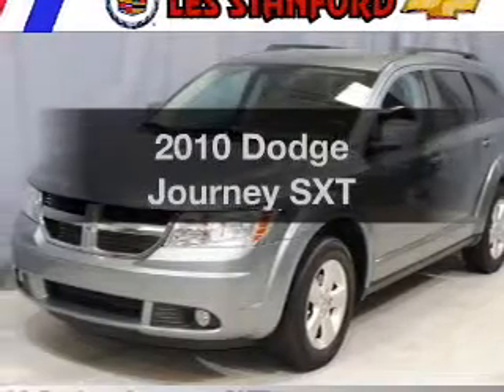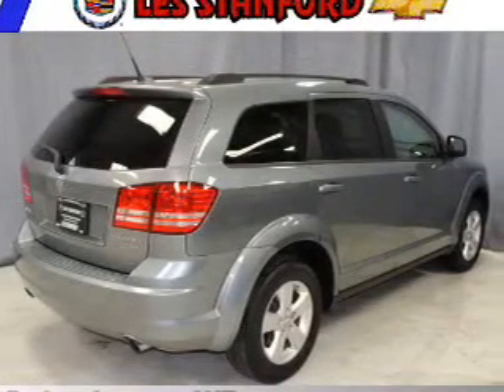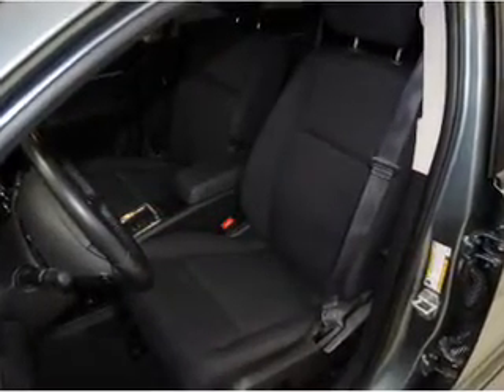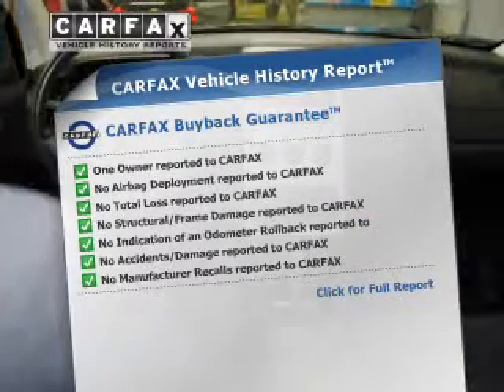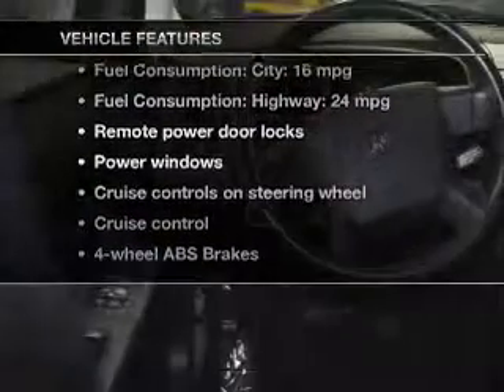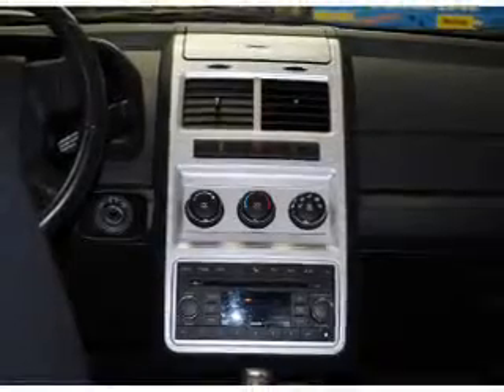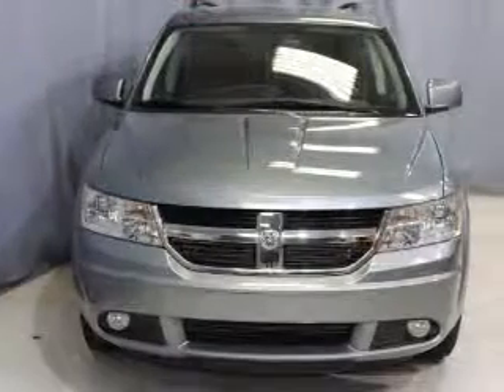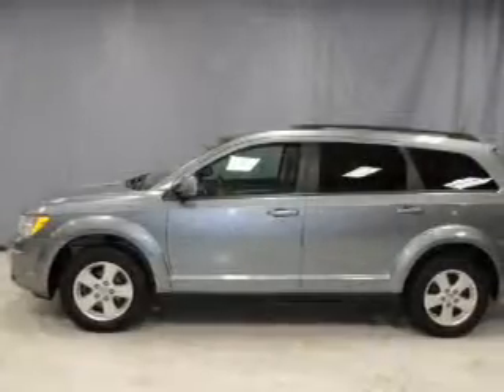2010 Dodge Journey - Dearborn MI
Year: 2010
Make: Dodge
Model: Journey
Trim: SXT
Engine: 3.5 liter 6 cylinder 24 valve
Transmission: Automatic
Color: Silver Steel Clearcoat Metallic
Mileage: 37133
Address:
21730 Michigan